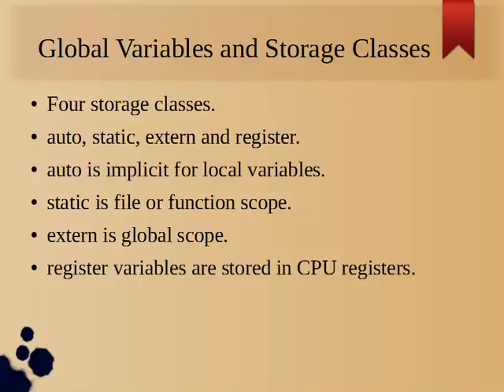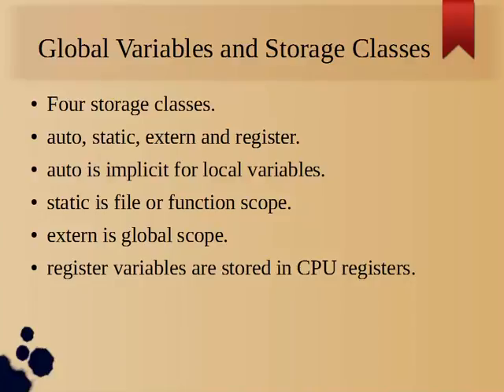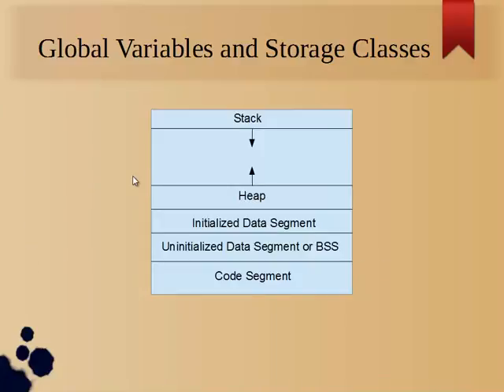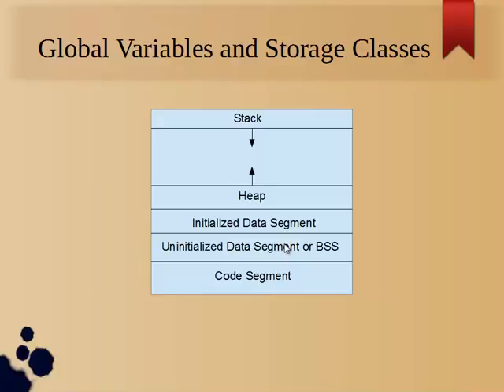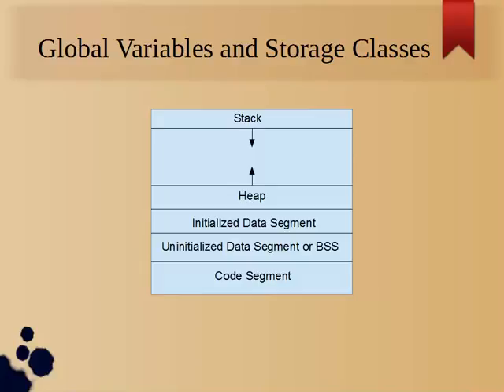Cvideo 8 thecpreprocessorandmultiplefilecompilation 3 globalvariablesandvariablestorageclasses HB1